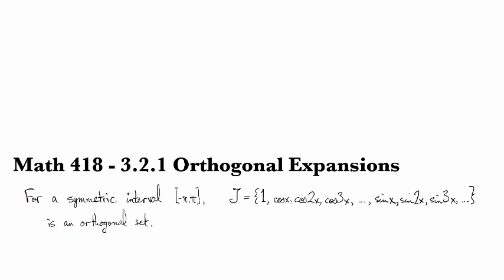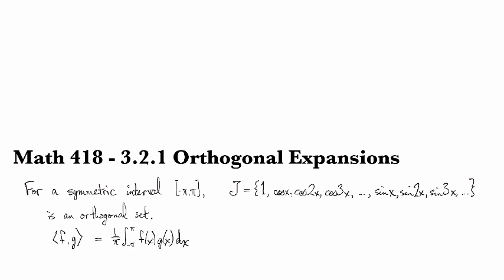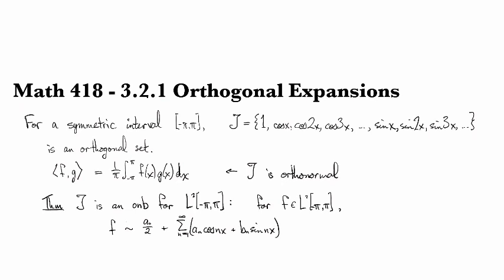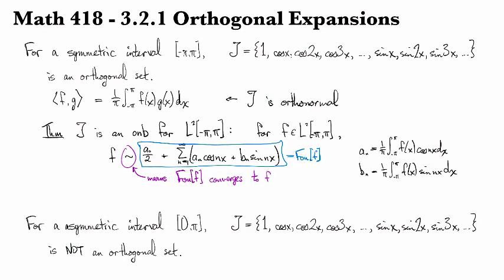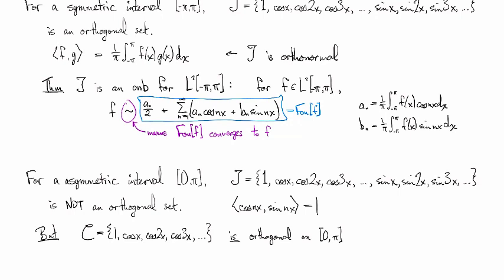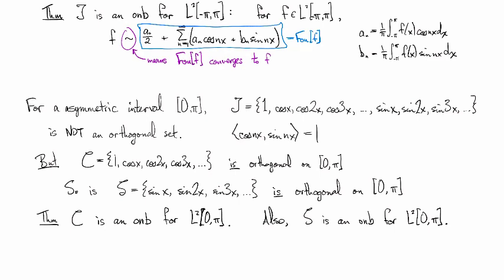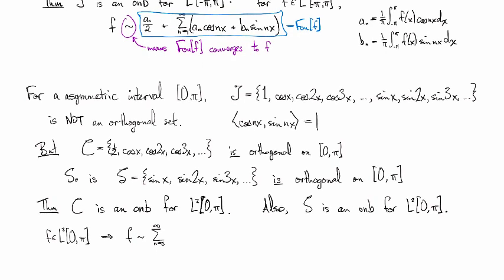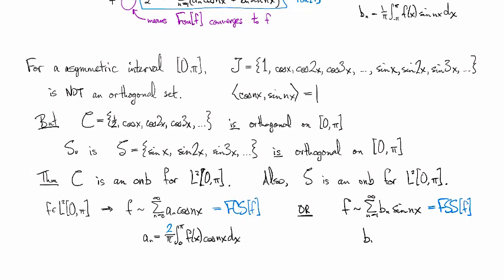3.2.1 Orthogonal expansions